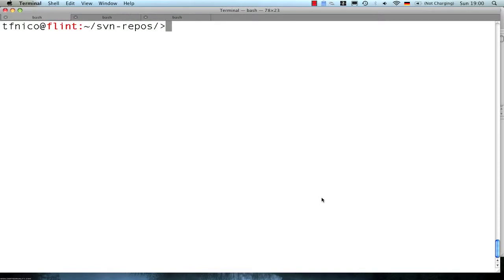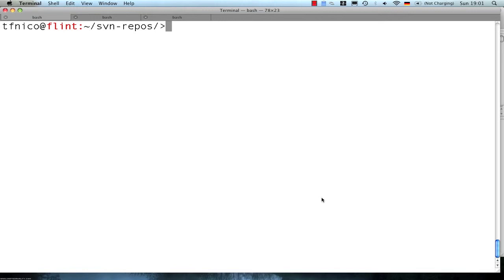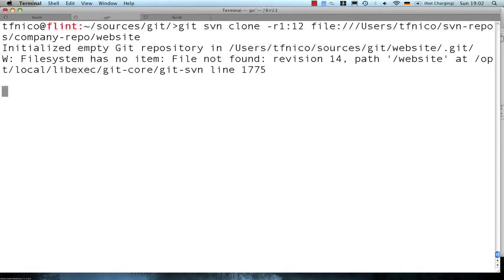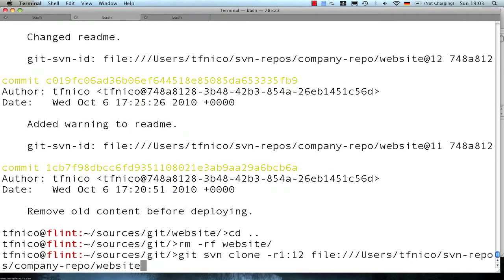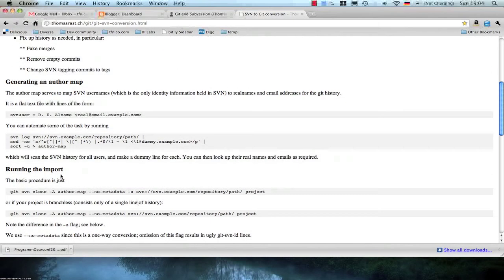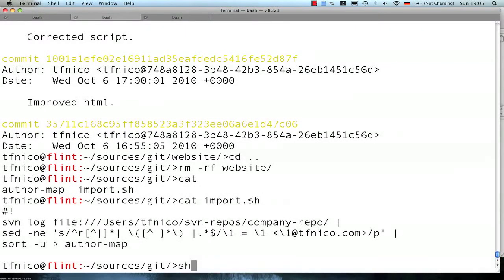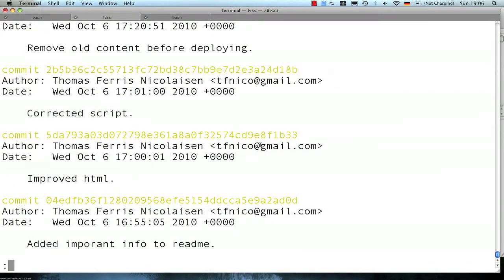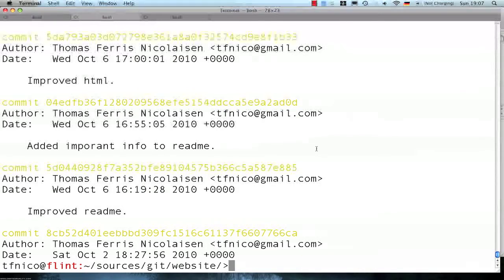Git+SVN #7: Leaving SVN behind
Please watch at 720p. for more info.